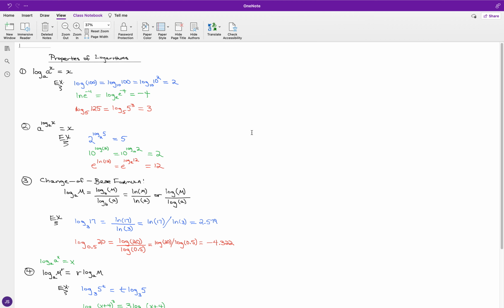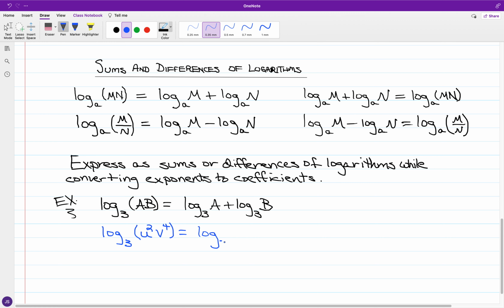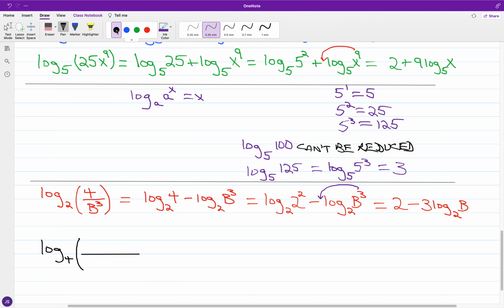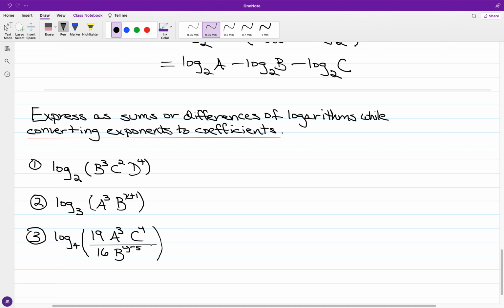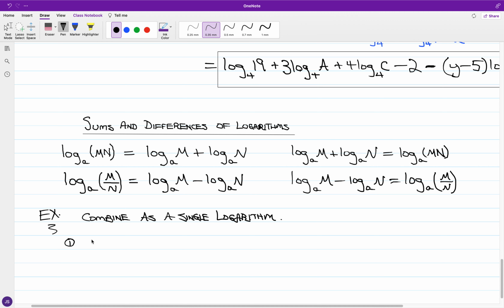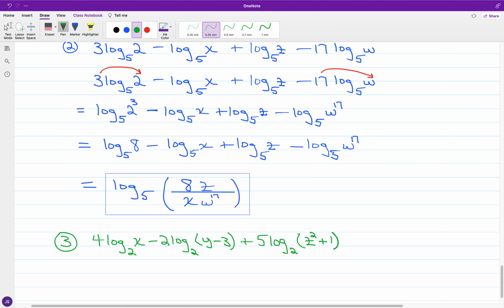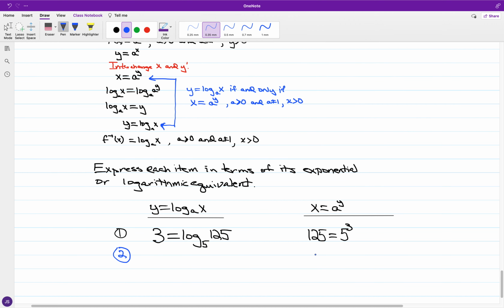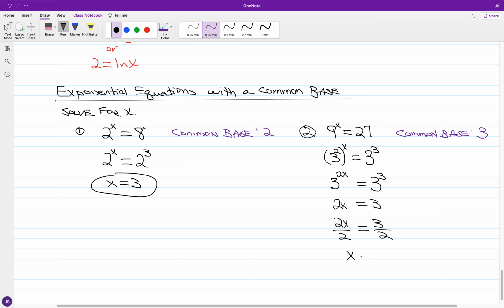MAT 171 LESSON 40